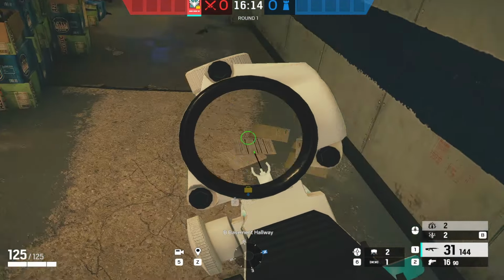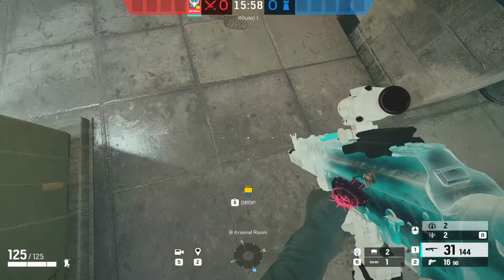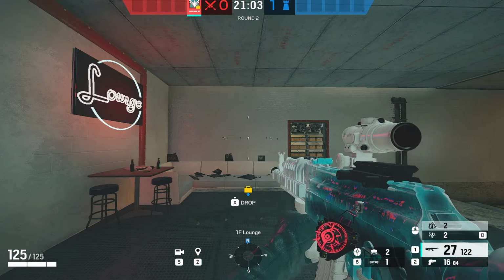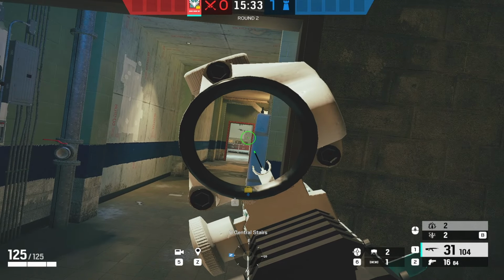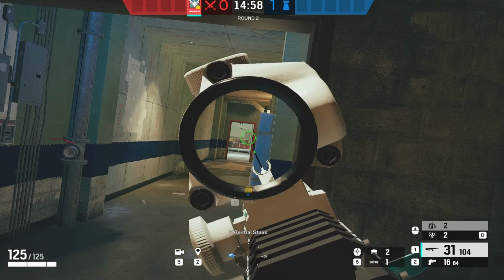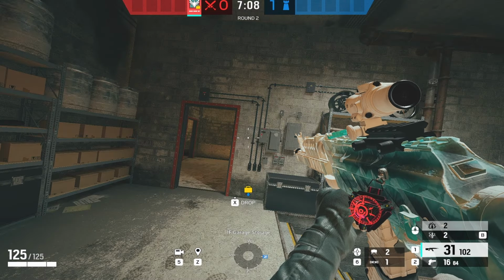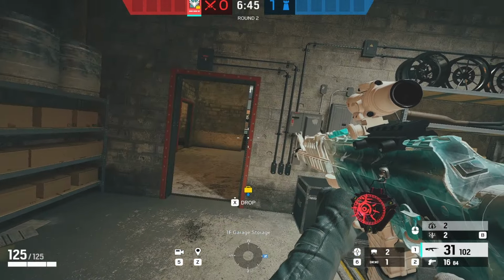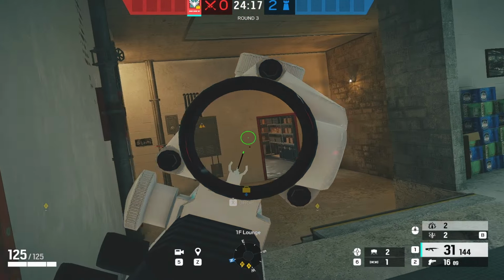Your MOVEMENT & PEEKING is TERRIBLE in Rainbow Six Siege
In this video I go over 5 bad movement habits you might have in rainbow six siege that is getting you killed and also some methods to fix them and improve.